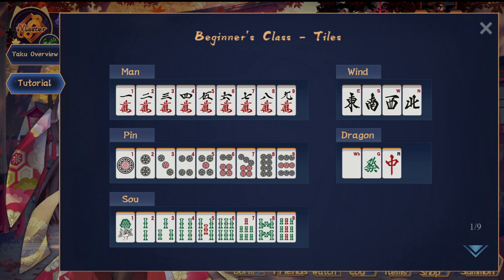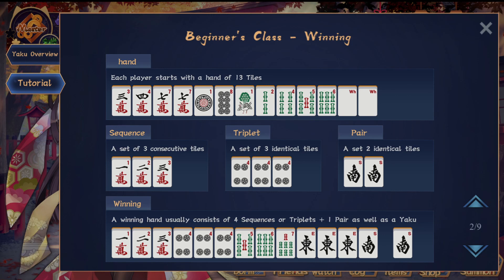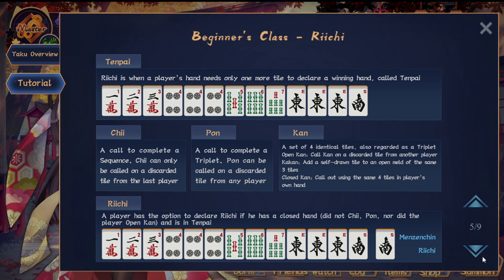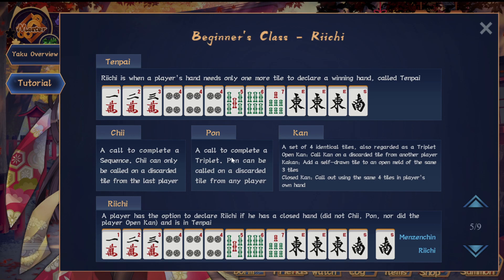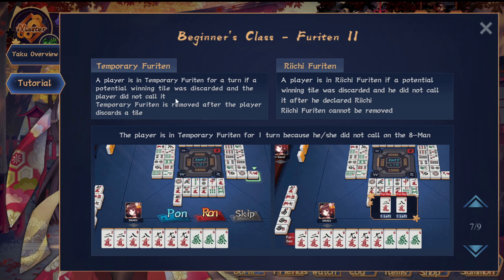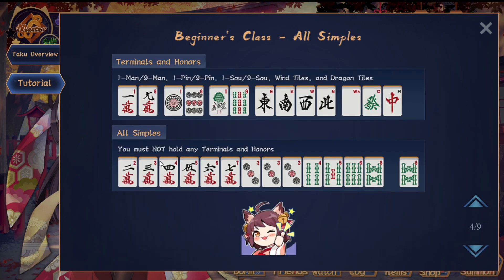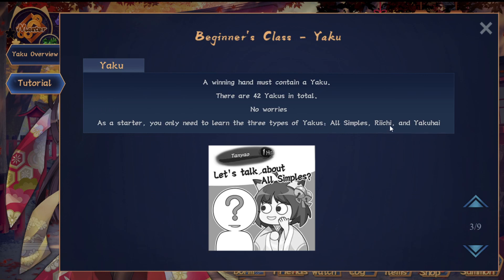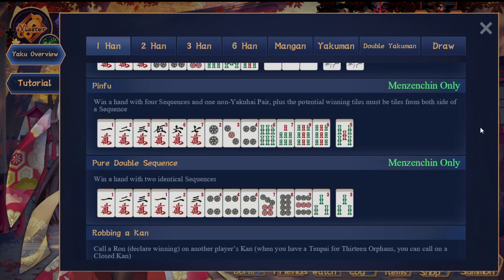Introduction to Riichi Mahjong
Quick introduction to the game of Riichi mahjong.